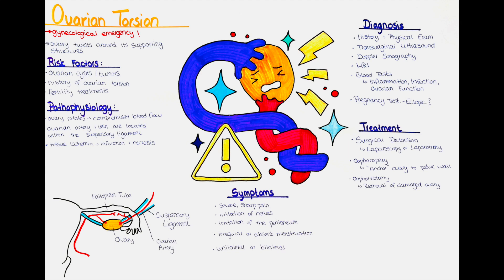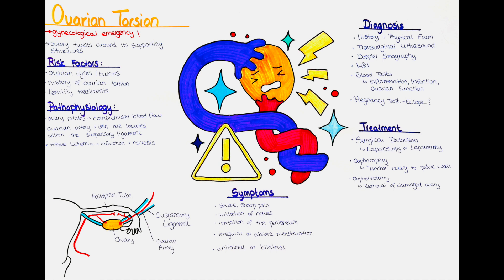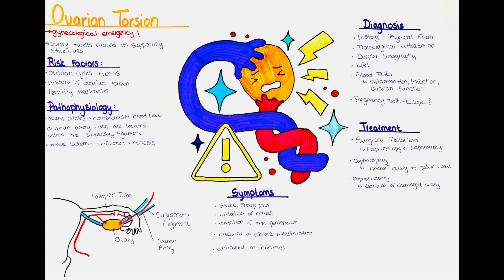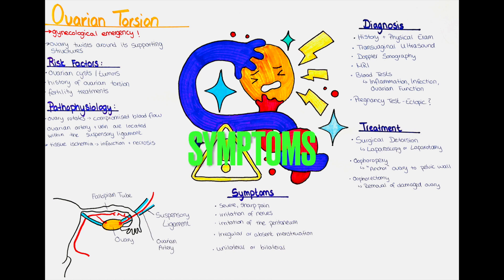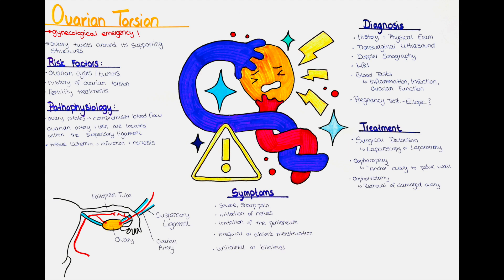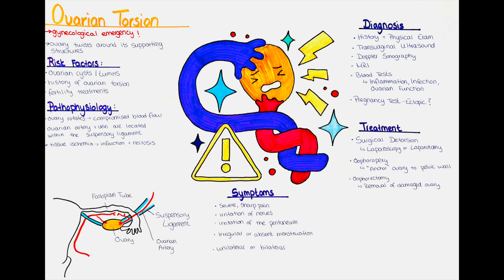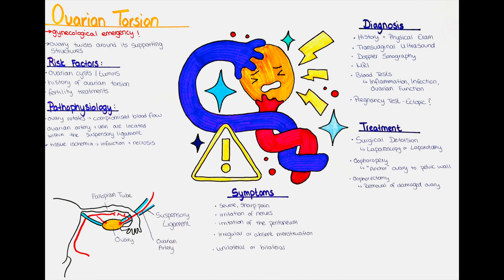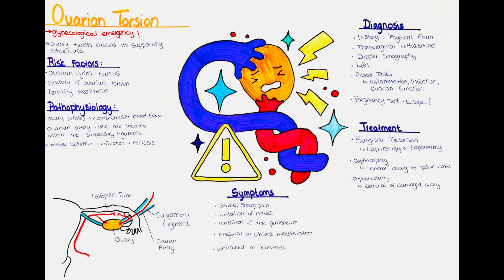Understanding Ovarian Torsion: Risk Factors, Pathophysiology, Symptoms, Diagnosis, Treatment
In this video we will talk about the gynaecological emergency Ovarian Torsion.
We will talk about the risk factors, the pathophysiology and what exactly happens when the ovary twists around its supporting structures, the symptoms it causes and the diagnosis and treatment.
We will talk about ovarian detorsion, oophoropexy and oophorectomy.